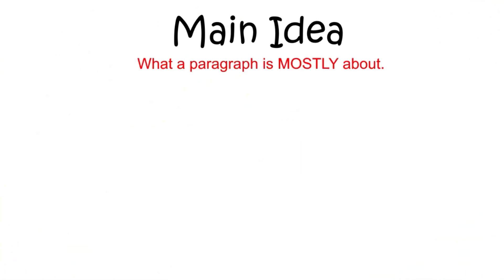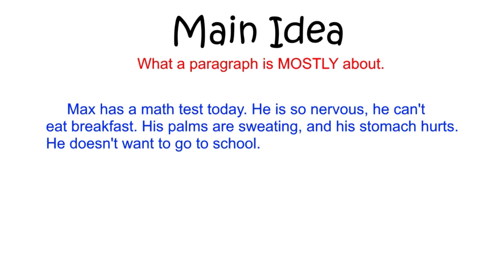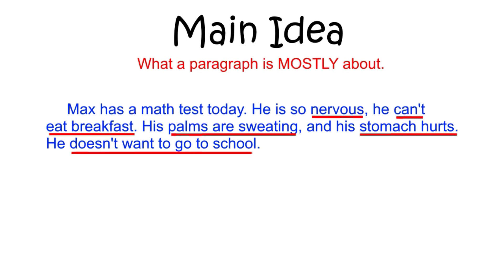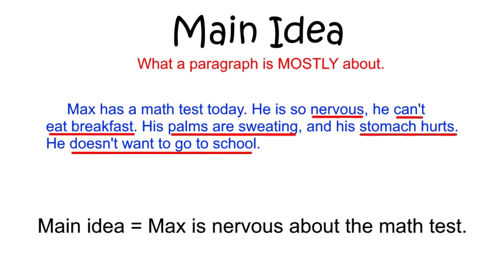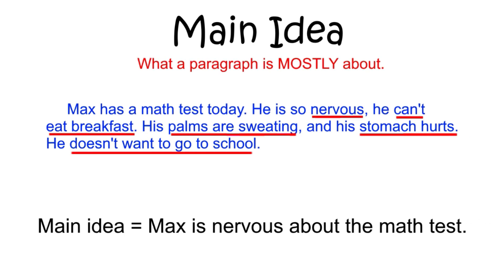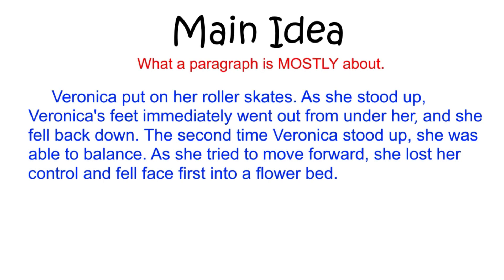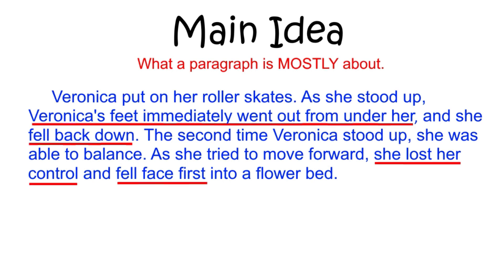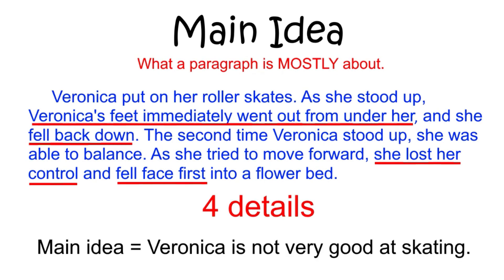Main Idea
Technology is being used in the classroom more and more each day. Read It Yourself video lessons are a great way for students to learn skills at their own pace. These  videos give the option of re-watching or rewinding to the parts of a lesson for which they need reinforcement. Read  It yourself video lessons are also a great tool for families that home school or teachers that use online classes as an option in their planning.